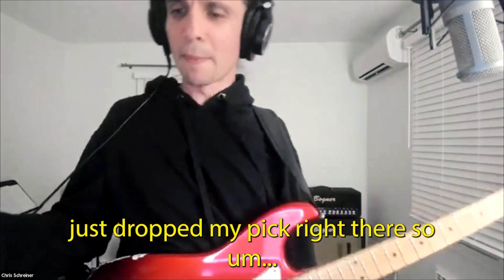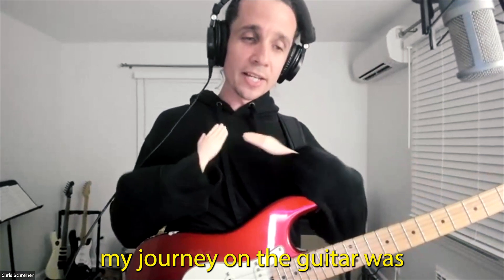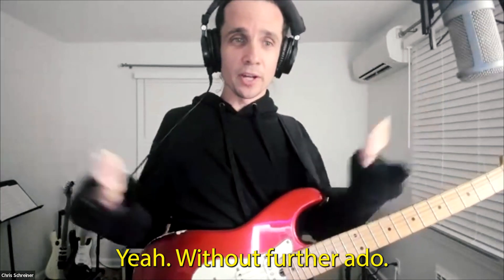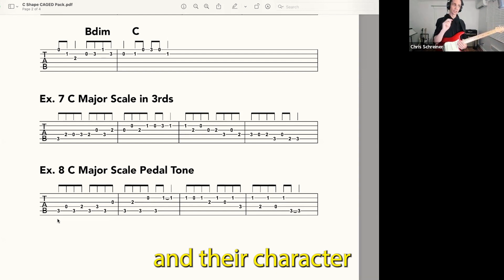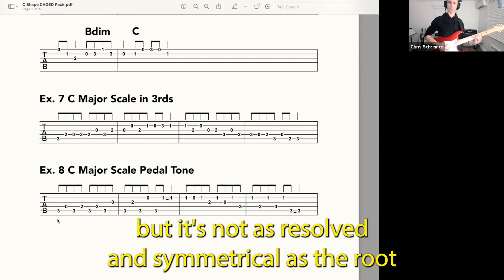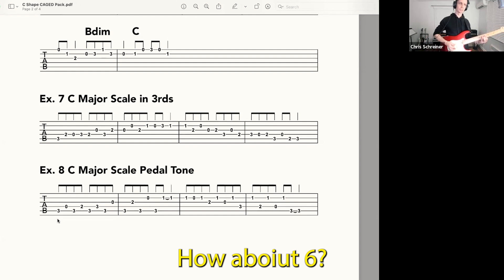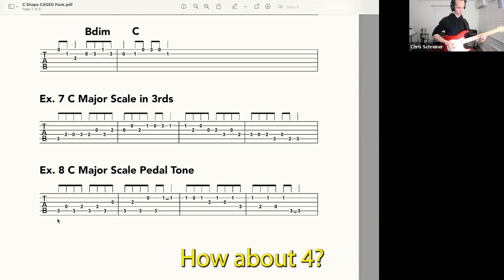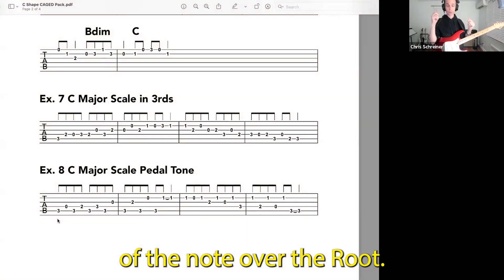Guitarmalade LIVE! Understanding Intervals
Chris Plays Over the Rainbow
Welcome!
Drone Exercise for Hearing/Seeing Intervals